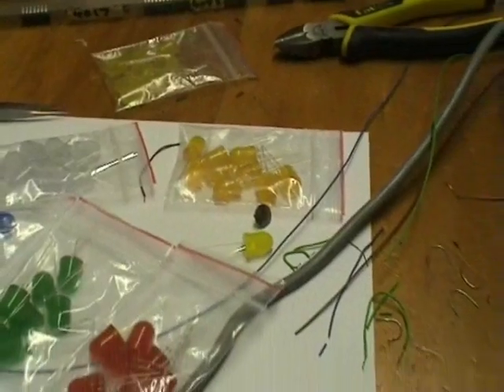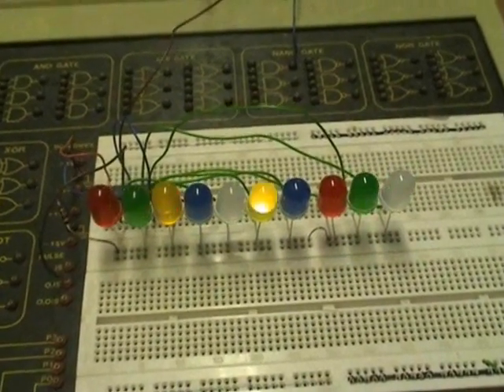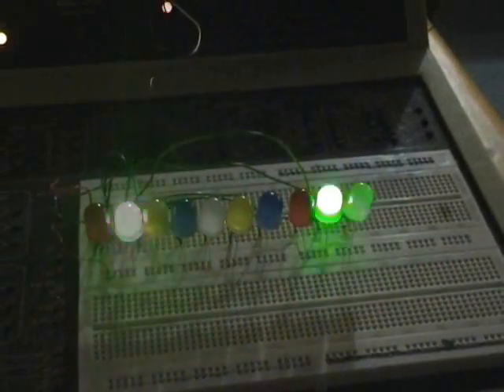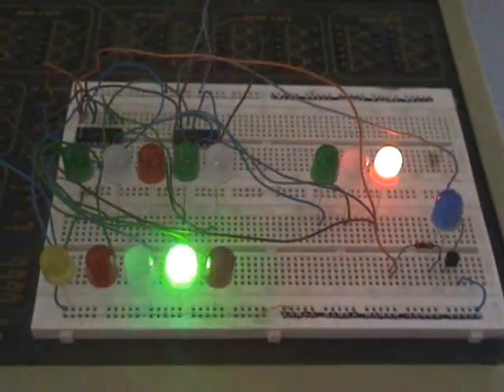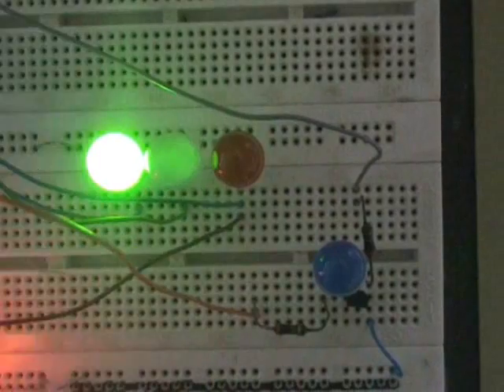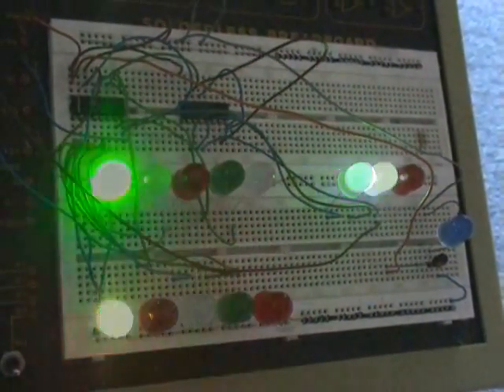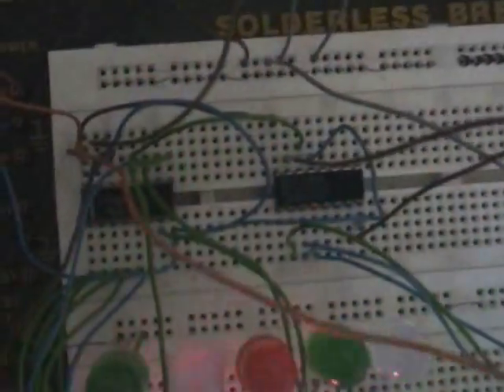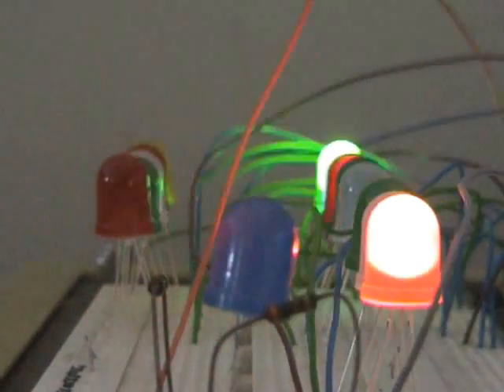Jellybean LED's and 4017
as it says

and a 1 in 30 counter visualisation for Electromark 1.